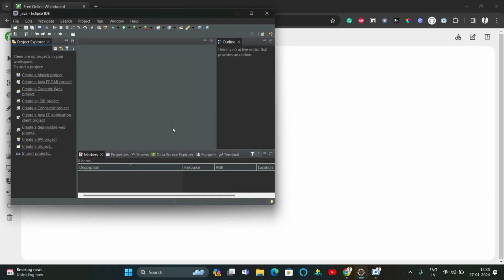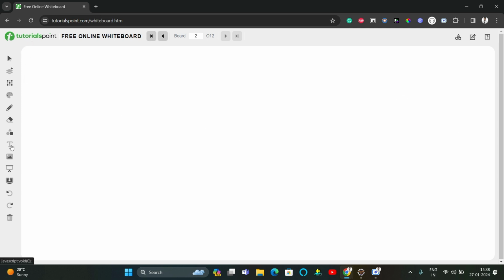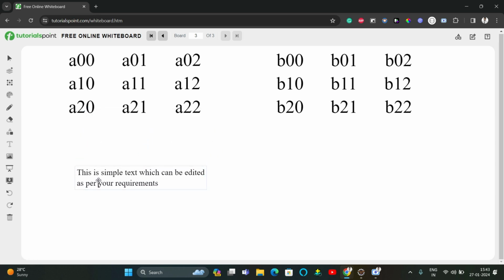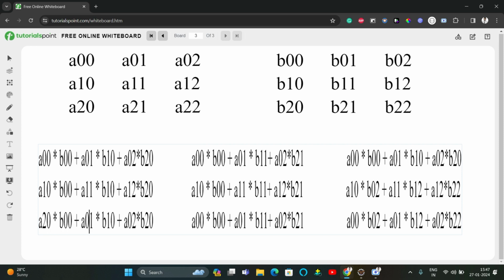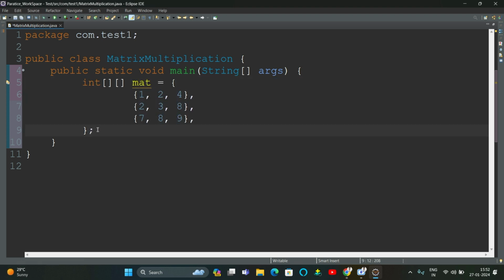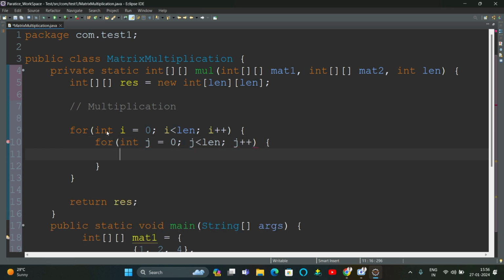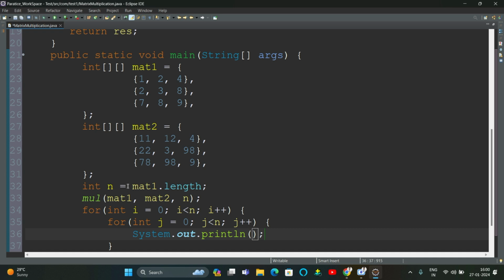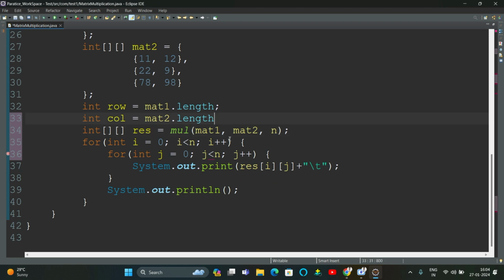Java Matrix Multiplication: Multiply Square or Rectangular Matrices | Code, Explanation & Output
Welcome to our Matrix Multiplication Program! 🚀 This program is designed to efficiently multiply two square or rectangular matrices. Remember, the number of columns in Matrix-1 must be equal to the number of rows in Matrix-2 for a successful multiplication. The resulting matrix will have dimensions equal to the number of rows of Matrix-1 and the number of columns of Matrix-2, i.e., rslt[R1][C2].

Matrix Multiplication is a binary operation where we take two matrices, A and B. To perform multiplication, the number of columns in the first matrix (A) must be equal to the number of rows in the second matrix (B). This condition ensures compatibility for multiplication. The resulting matrix, often called the product matrix, inherits the order of the matrices being multiplied (A and B).

🧮 **Formula:**
Let A be an m x n matrix, and B be an n x p matrix. The product matrix C will be of order m x p, where each element c[i][j] is obtained by multiplying elements from row i of matrix A with corresponding elements from column j of matrix B.

🕰️ **Historical Insight:**
Matrix multiplication has a fascinating history! The French mathematician Jacques Philippe Marie Binet pioneered matrix multiplication in 1812. Since then, it has become a fundamental operation in various fields like physics, computer science, and engineering.

If you're curious to delve deeper into matrix multiplication, explore its properties and applications. Understanding the rules and relations governing matrix multiplication is key to unlocking its full potential in solving complex mathematical problems.

Ready to unleash the power of matrix multiplication? Dive in and explore the world of matrices with our program! 🔍🔢